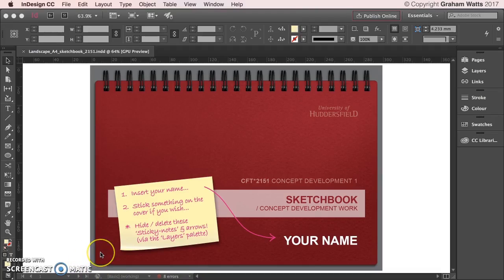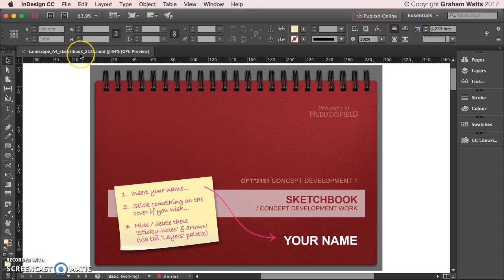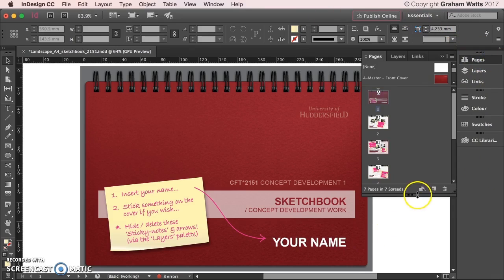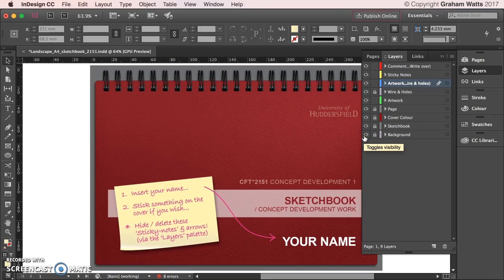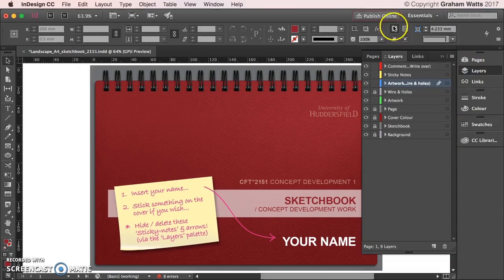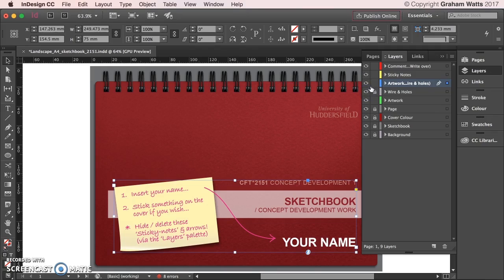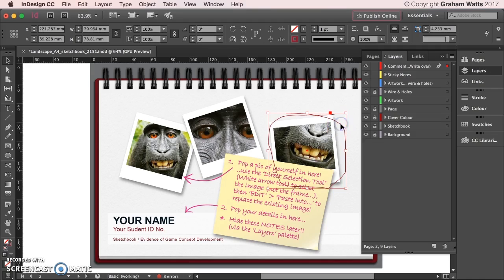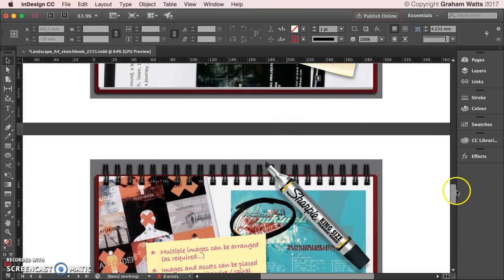Part 1: Using My Sketchbook Template - Quick Overview (Adobe InDesign CC2017)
Part 1 - Using My Sketchbook Template - A Quick Overview (Adobe InDesign CC2017)